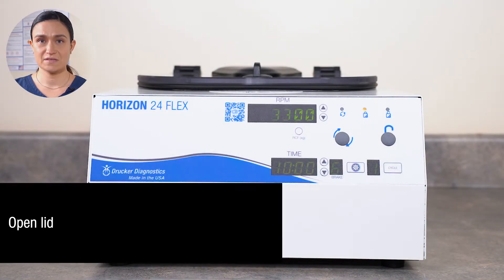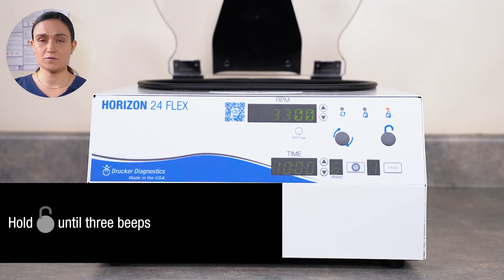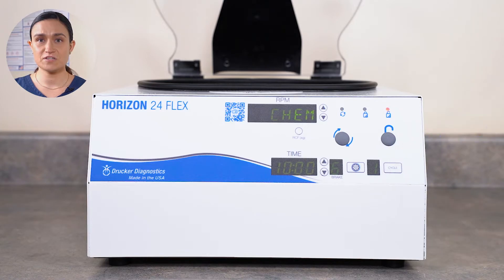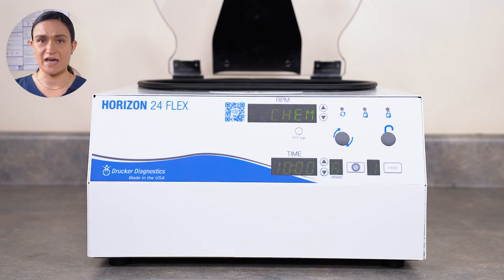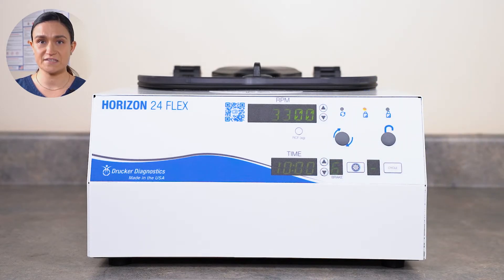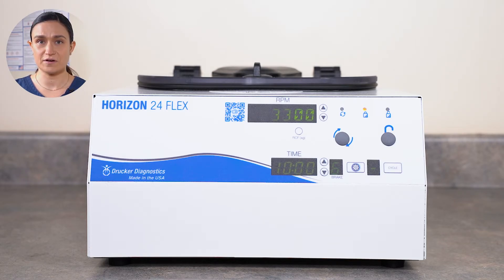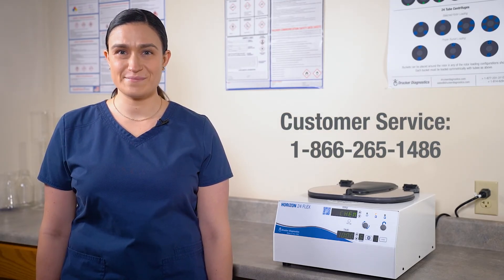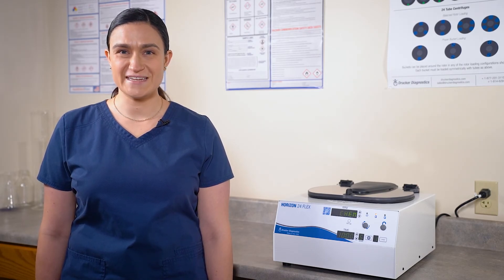Troubleshooting the HORIZON 24 Flex Isn't Adjustable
Learn how to troubleshoot if your HORIZON 24 Flex is not adjustable.